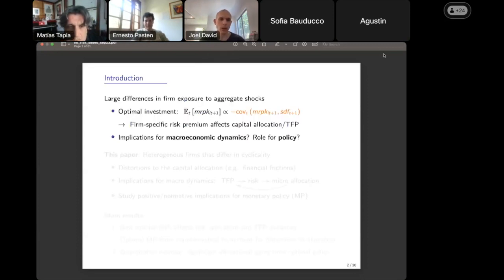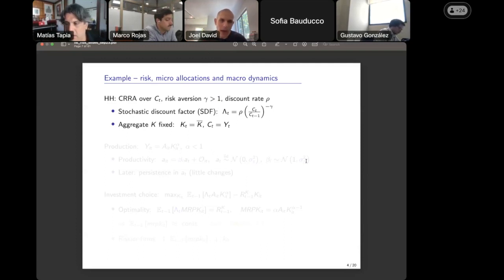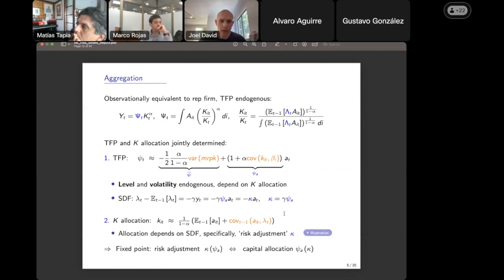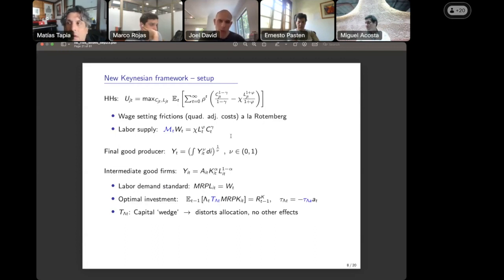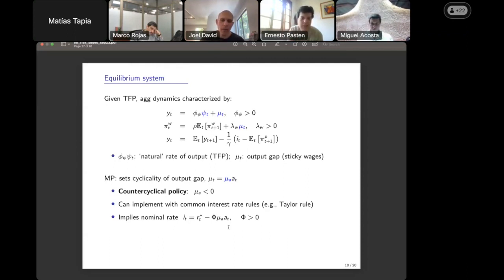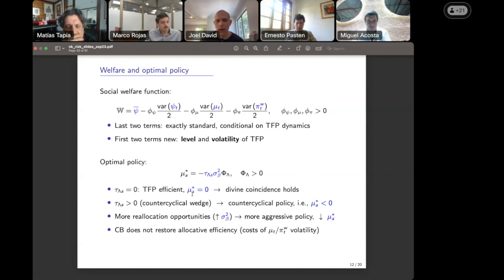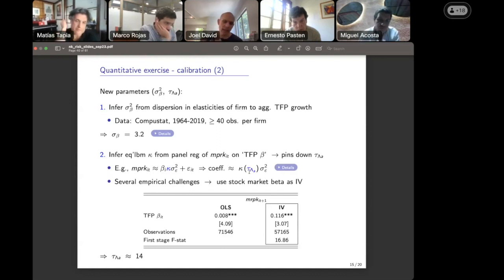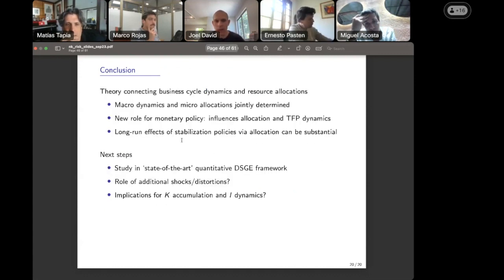Risk-Taking, Capital Allocation and Monetary Policy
Joel David

Seminarios Online